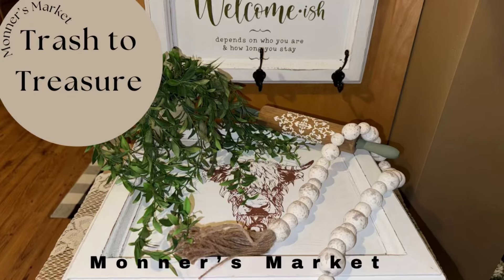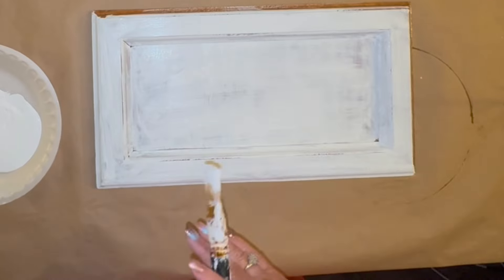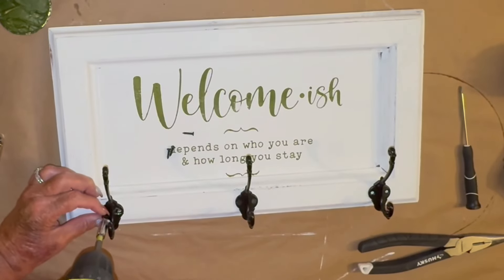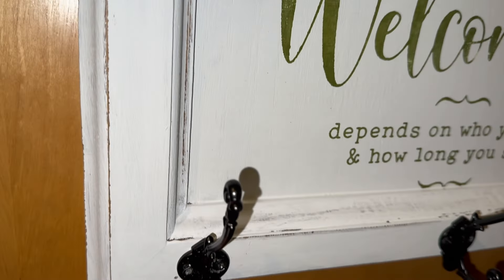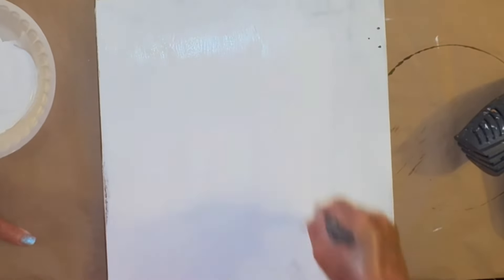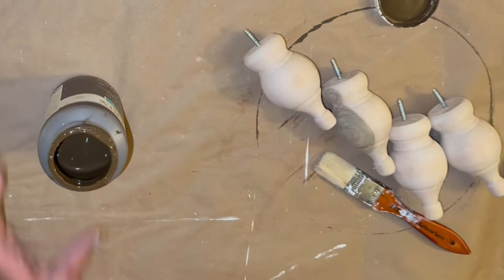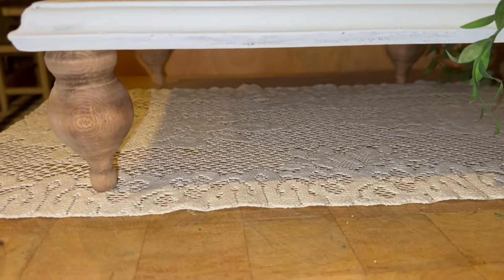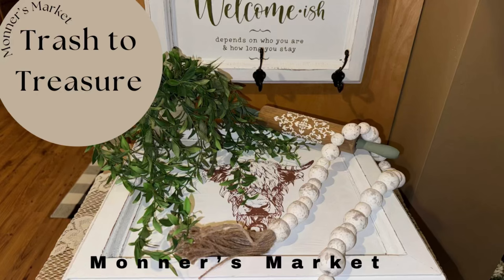Trash to Treasure DIYs Beautiful decor made from cabinet doors I found in the trash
Feature: portable, ink-free, wireless, mobile, practicable, thermal printer, easily print-to-go, adjustable, high printing quality.

Hey y’all and welcome to Monner’s Market!! Here you’ll find farmhouse-inspired DIYs, high-end dupes, thrift flips, projects I make with wood and so much more! If that sounds like something you’re into and like learning about then I’m your girl and this is your channel!!
Welcome to my “Trash to Treasure DIY’s” video. Today’s video is one of my all time favorites!! I made 2 beautiful pieces of gorgeous home decor with items I got from the trash! I fished them with some white Waverly Chalk and a Chalk Couture stencil.
If you are new to my channel, and you are here for the first time, welcome!!! My name is Brenda, but my grandkids call me Monner. I’m so glad you stopped by to see what my channel is all about. I would love it if you would consider subscribing, but either way please leave me a big thumbs up and comment and let me know what you think  about my “Trash to Treasure DIY’s” themed projects.

Welcome-ish Stencil: This was our February club couture stencil from 2023. You can probably Google it and find a link to one. But unfortunately, it is no longer available available on my website. ￼￼

To sign up as a designer, click this link and follow the directions